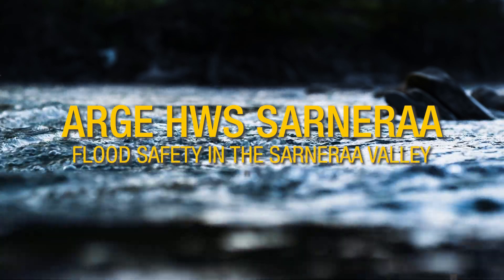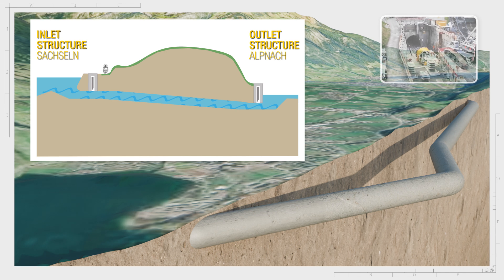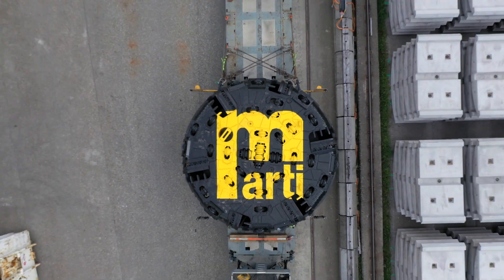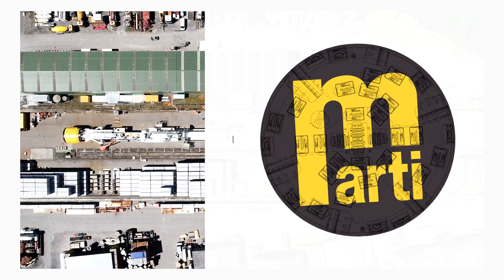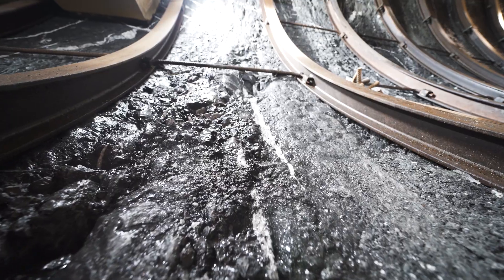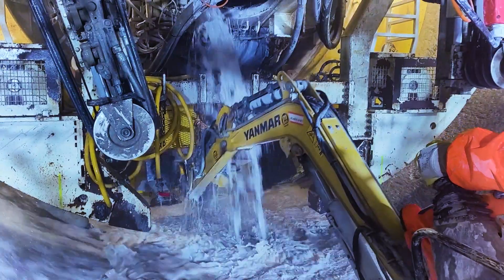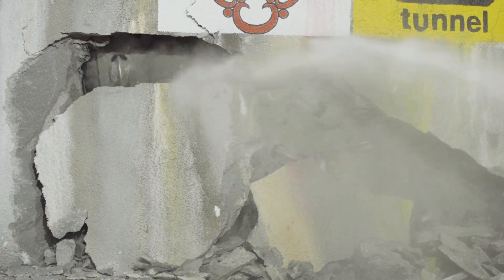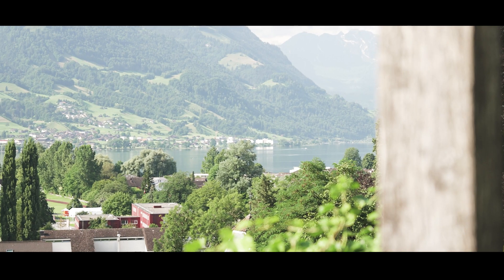Flood Safety In The Sarneraa Valley - Switzerland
In 2005, a once-in-a-century flood pushed Switzerland to its limits: six lives were lost, and the damage amounted to around CHF 3 billion. In the canton of Obwalden alone, damages totalled CHF 345 million.

To be better prepared for future flooding, the canton of Obwalden is investing in flood protection, including the construction of a flood relief tunnel. Marti Tunnel was commissioned to bore this tunnel, leading to the formation of the ARGE HWS Sarneraa. As the video reveals, the project posed numerous challenges. A little spoiler: things got rather wet.